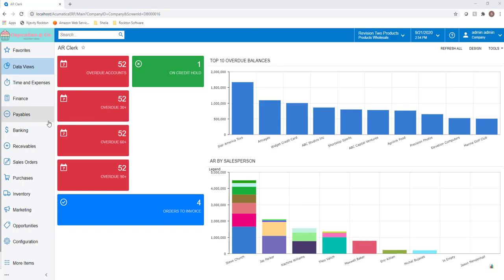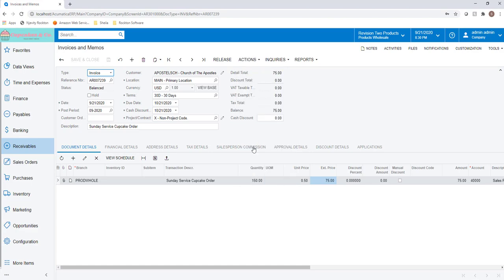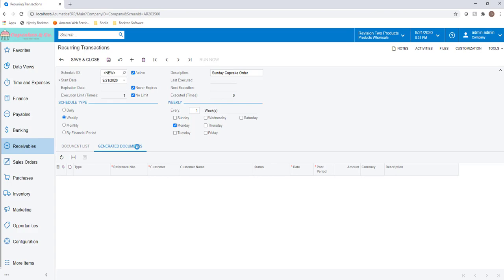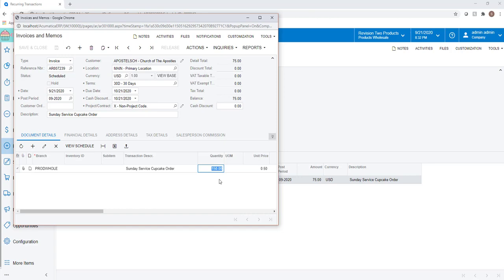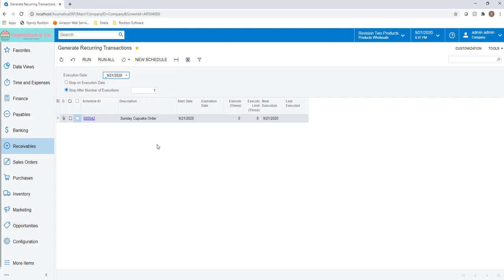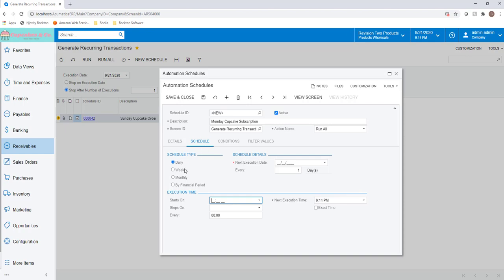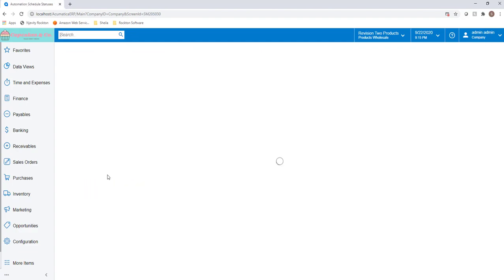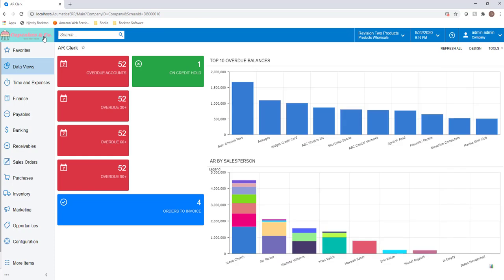How to Manage and Automate Recurring Transactions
We often find ourselves completing the same tasks over and over – it's inevitable. Learn how to manage and automate your recurring transactions and let Acumatica do the work for you.

Discover how to get the most out of your ERP with an experienced partner like Rockton Connect